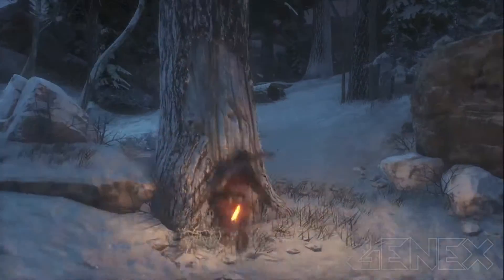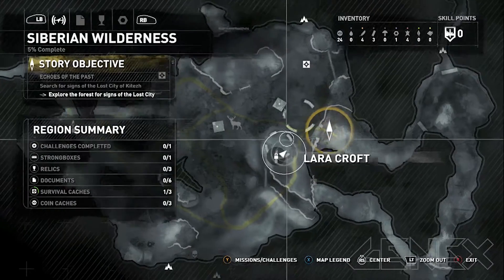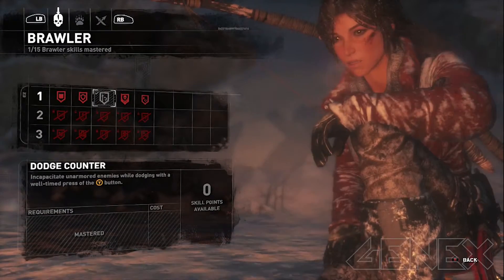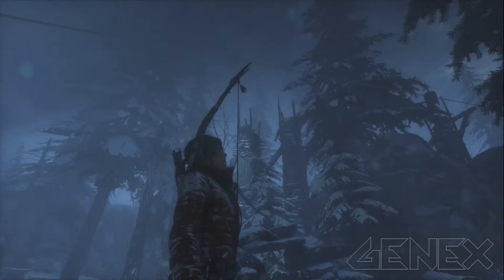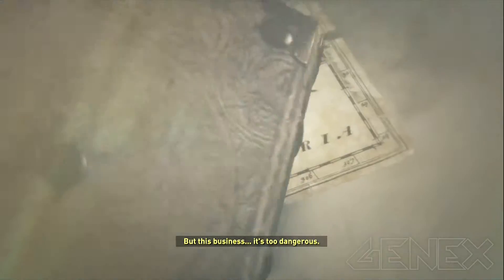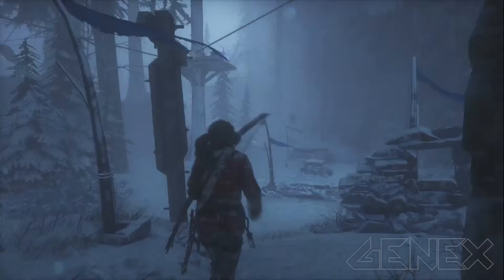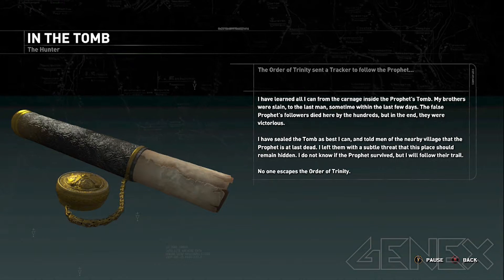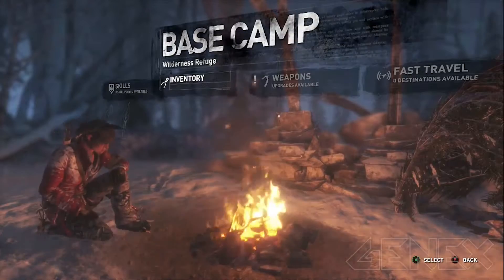RoT Tomb Raider [Blind] Walkthrough Episode 4 - YOGI BEAR!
Gen once again steps into the (attractive) boots of his virtual bae Lara Croft, even though they probably wouldn't fit onto his massive feet. [Now that's just hurtful] They set out on another exciting adventure, full of firm nipples and ferocious man-eating wolves! Hilarity will ensue!

Set one year after the events of Tomb Raider, Lara Croft is struggling to explain her experience of the supernatural on Yamatai. Looking for answers, she turns to her late father's research into the lost city of Kitezh and the promise of immortality. Her father's partner Ana attempts to warn her off as his obsession with Kitezh drove him to ruin. Lara ignores her and organizes an expedition to Syria, hoping to uncover the tomb of the Prophet of Constantinople, a key figure in the legend of Kitezh.